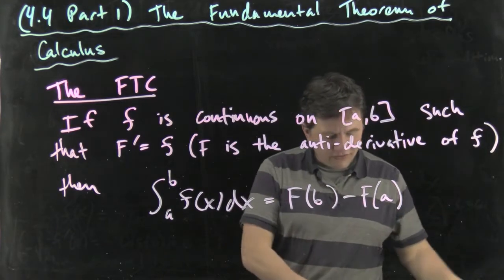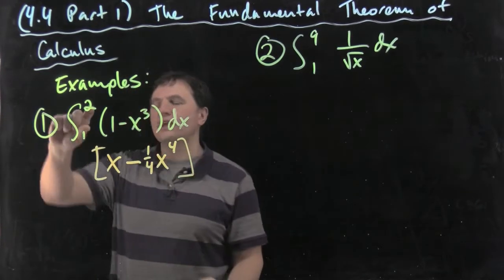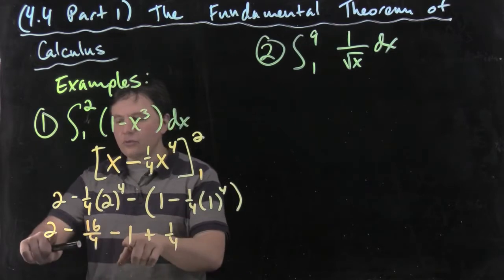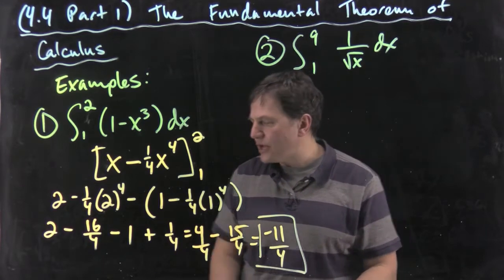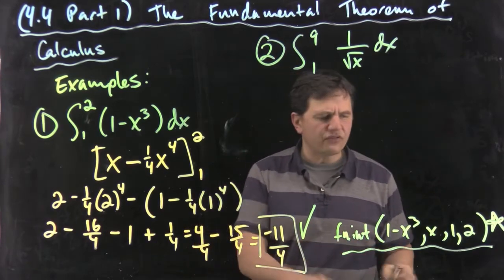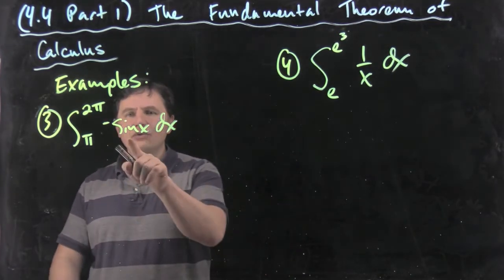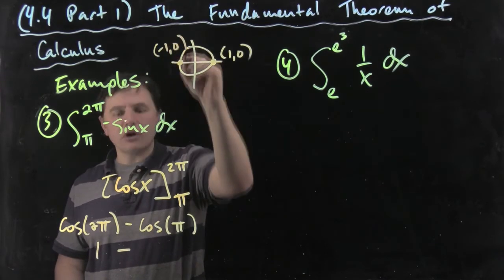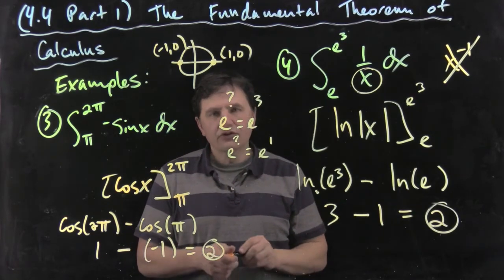Lecture (4.4 part 1) The FTC